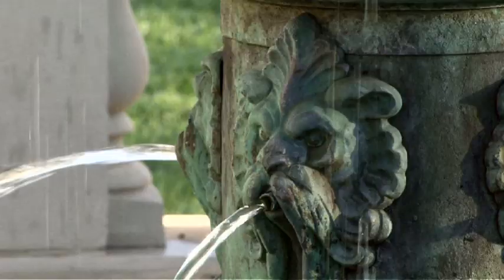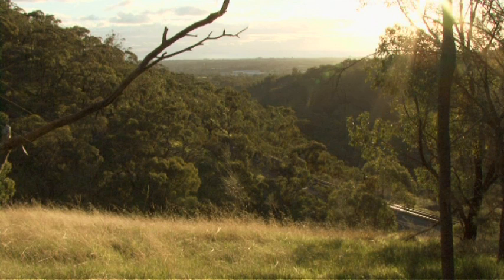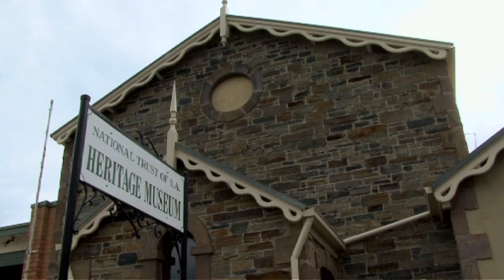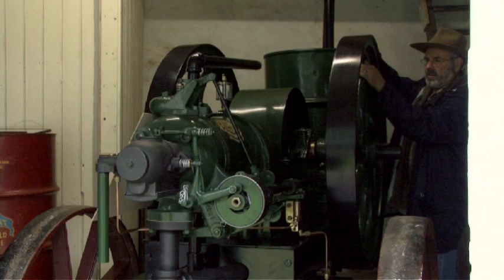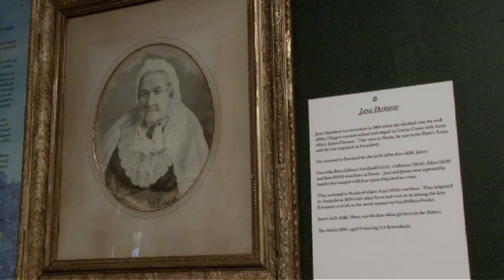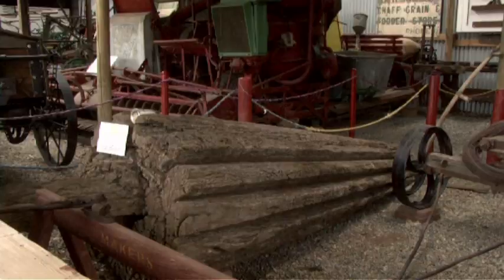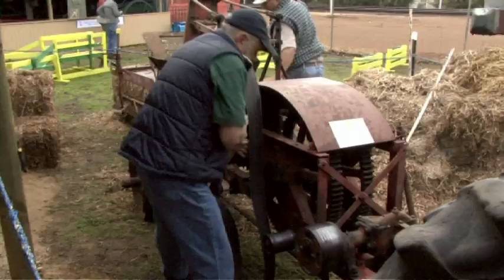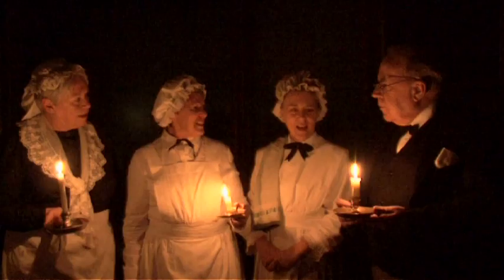National Trust (Short Documentary)